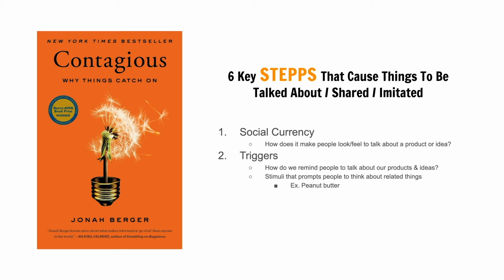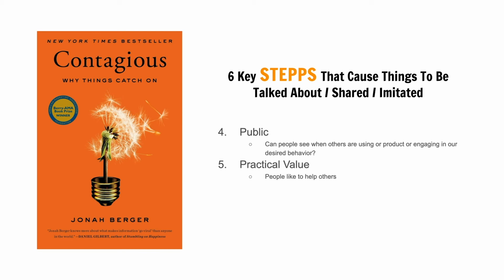How To Build More Awareness Online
Corporate Insta: @thetkmco
Elopements/Weddings Insta: @exoticelopements